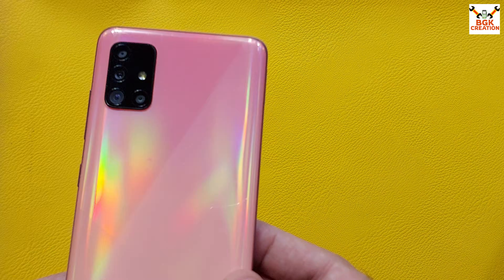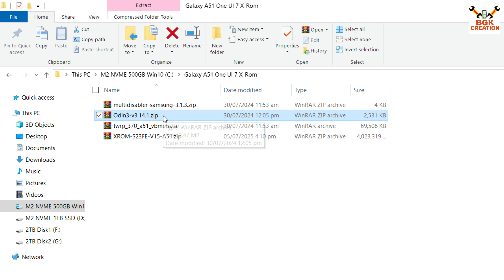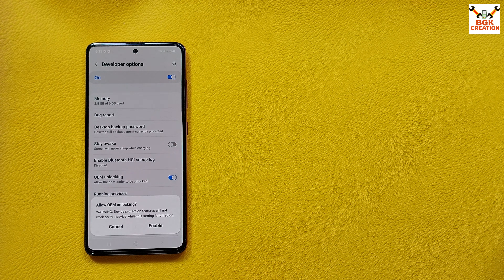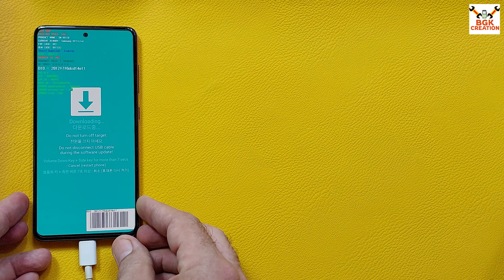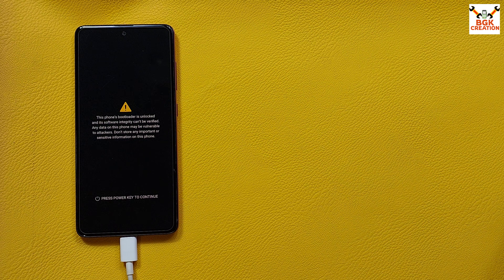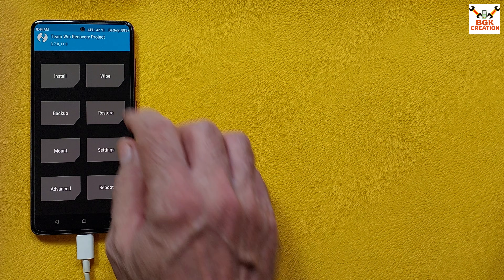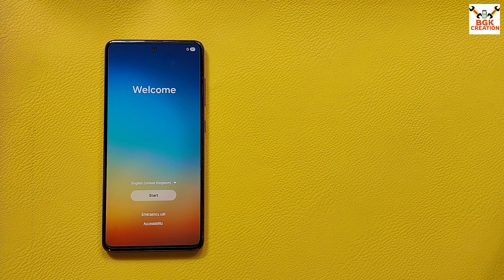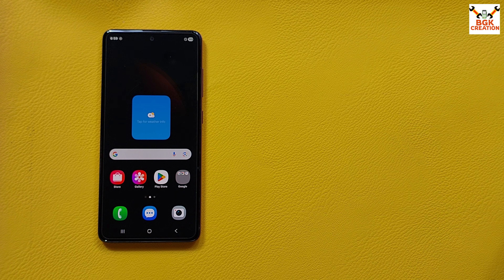Update Galaxy A51 TO ONE UI 7 Android 15 Galaxy AI -English-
X-ROM ONE UI 7
For Galaxy A51 4G
Android 15
Ported From Galaxy S23 FE
Latest Release brought many fixes from earliest version

By @GalaxyA51user

Stay Blessed

 X-ROM ONE UI 7 Features

- Based on S23 FE system and A51 vendor
- Galaxy A51 (A515F) is supported. Not tested on other models
- Debloated for a better experience
- Samsung Camera fully functional
- Pro Video support
- Call recording support
- Battery protection support (can stop at 80, 85, 90, 95%)
- KernelSU Next support
- Object clip, eraser, remaster
- Circle to search support
- Photo Editor AI, Intepreter, Call translate
- Working adaptive brightness, wireless display, etc.
- S23 FE wallpaper pack

X-ROM ONE UI 7 V15 Changelog

- S711BXXS8EYEA with June security patch
- OneUI 7 boot screen
- Grass with KSU-Next
- Updated vendor to A515FXXU8HWK1
- Fixed SD Card
- Fixed Media Audio
- Fixed wireless display
- Fixed adaptive brightness
- Fixed Android warning at boot
- Fixed Remaster
- Removed adaptive eye comfort shield
- Removed useless csc features

BUGS
NFC

Credits
@AlexFurina for kernel patches
@Royna for his Grass kernel
@ExtremeXT for wireless display fix
@duhansysl for his BluetoothLibraryPatcher
@bobert10 for installer